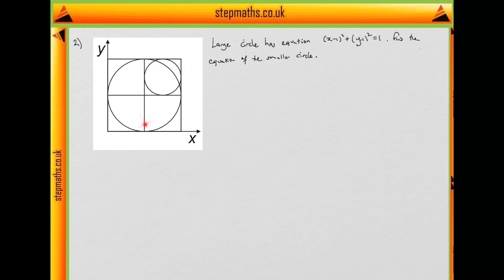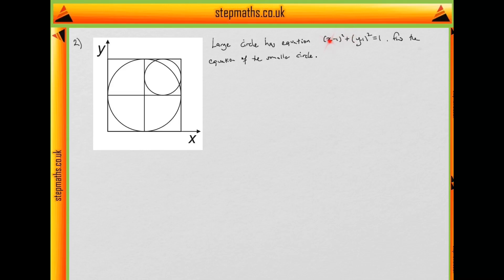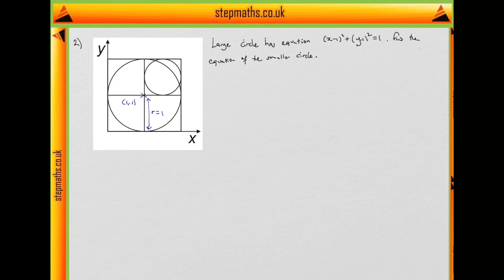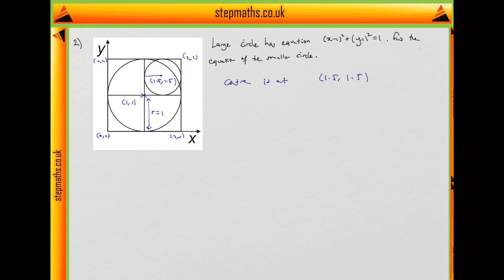PAT 2010 - Q02 - Equation of a circle - Worked Solution